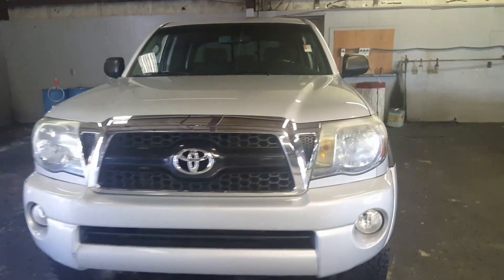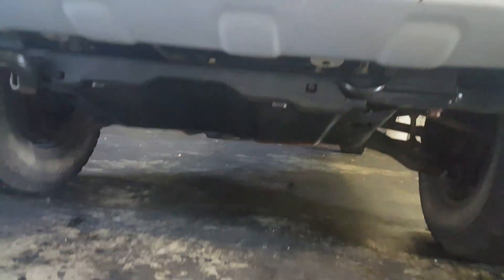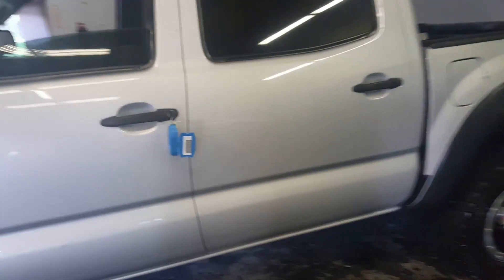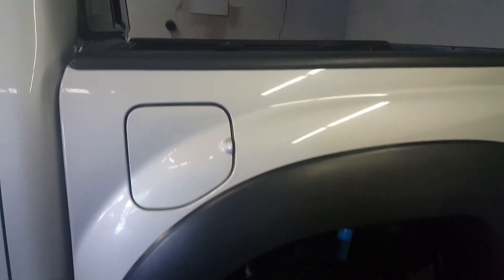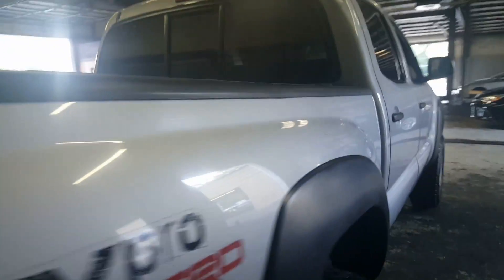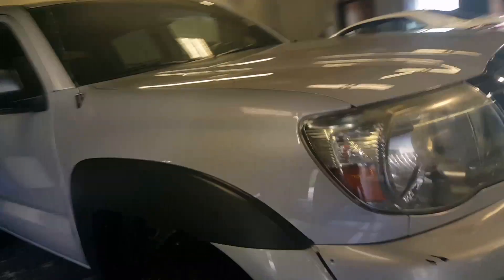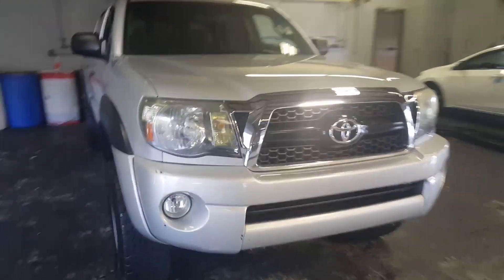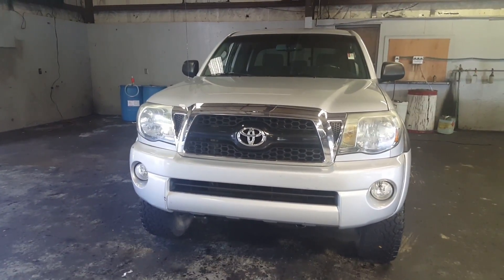Clay 2011 Toyota Tacoma from Jason Gale